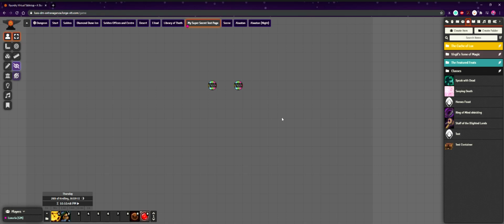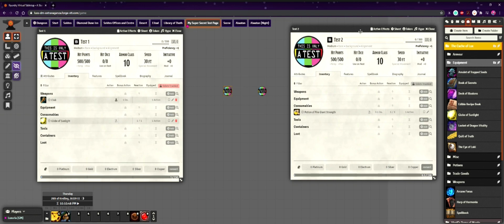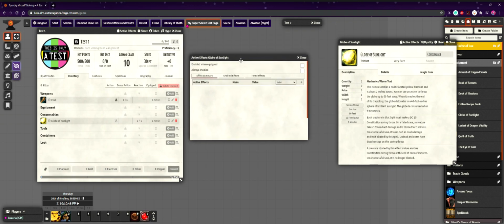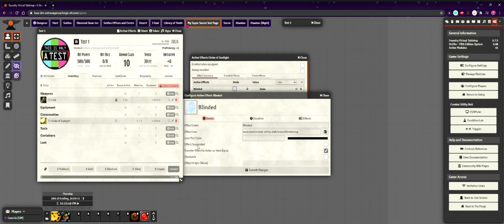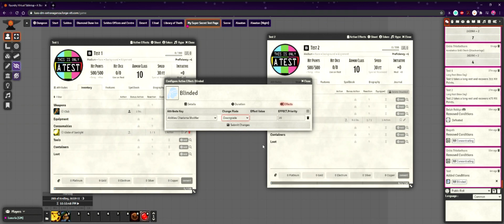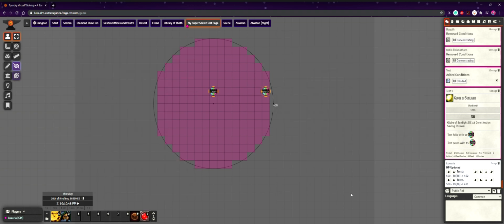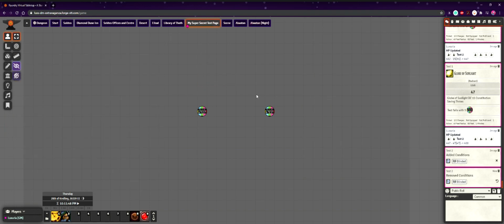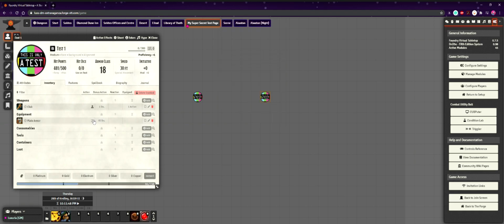Foundry | Dynamic Active Effects | How to set up conditions with Dynamic Active Effects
Hello, and today we went over how to set up conditions with dynamic active effects, and other supporting modules. Dynamic Active Effects is the new module, taking over for the now deprecated Dynamic Effects. If this video was helpful, and you want to see more like it, let me know exactly what that would be. I think the community for Foundry is amazing, but young, and there are sadly very few module covering videos out there currently.

MQOL[Not Optional when applying effects via spells, weapons, ect. to enemies]
About Time: https[Optional, but removes time timed expiration]://